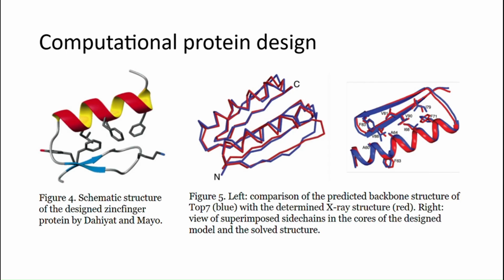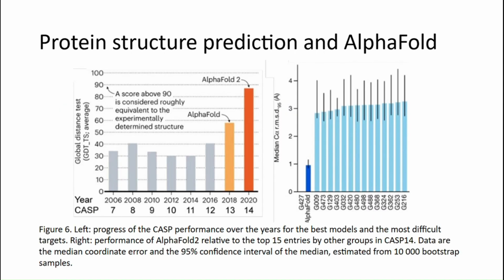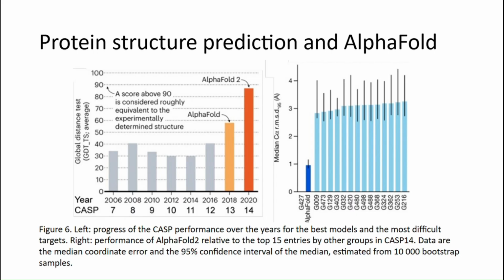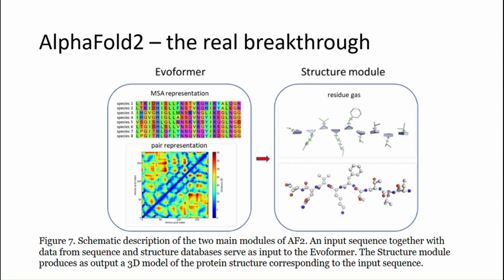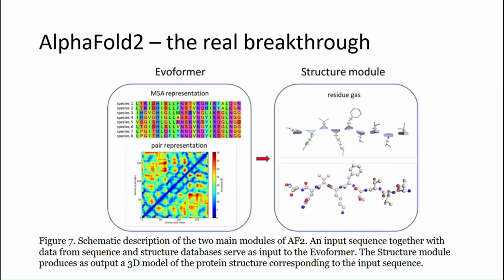Computational protein design and protein structure prediction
- Background
 - Computational protein design
 - Protein structure prediction and AlphaFold
 - AlphaFold2 – the real breakthrough